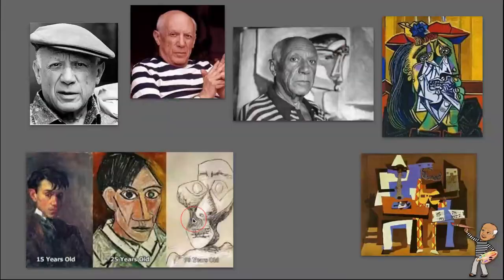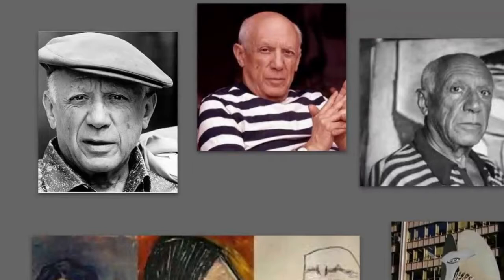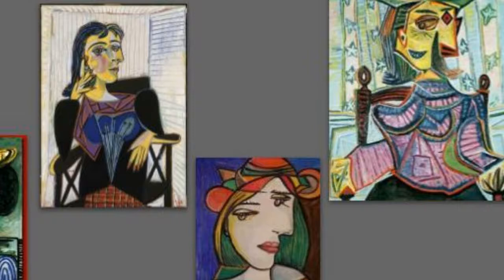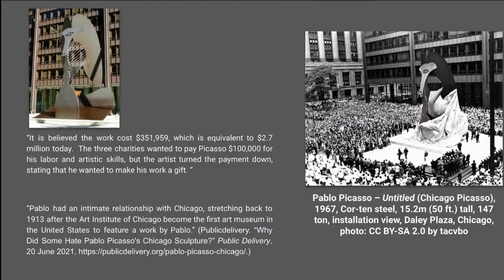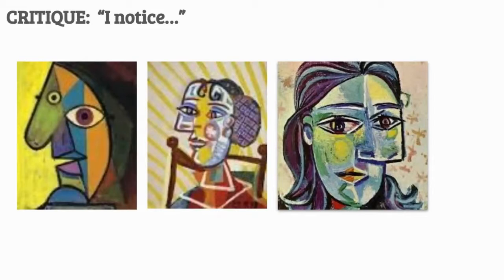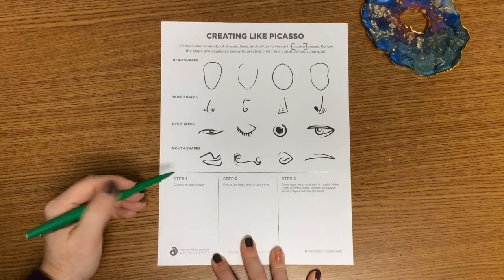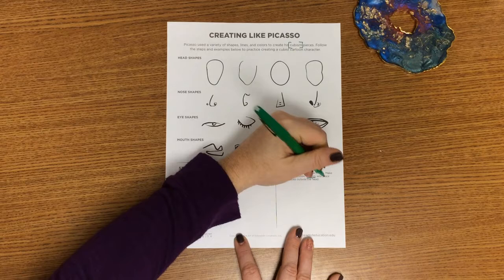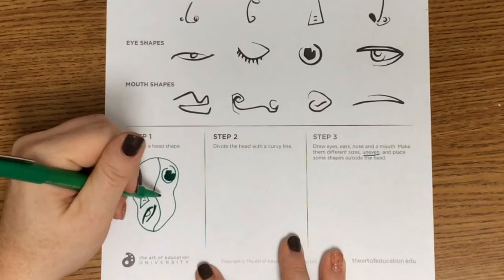Picasso Paper Collage Portraits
1st grade students will learn about Pablo Picasso's "Cubism" movement and learn to create their own self-portrait using paper.

Materials:
-12x18 drawing paper
-Construction Paper (orange, yellow, red, brown, purple & green)
-Marker or Crayon (to add some detail)
-Scissors
-Glue Stick